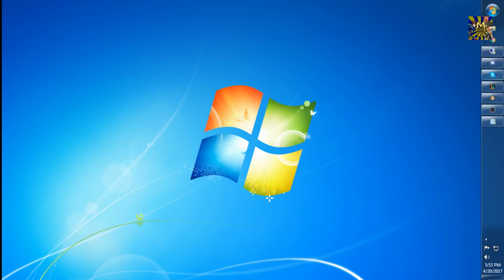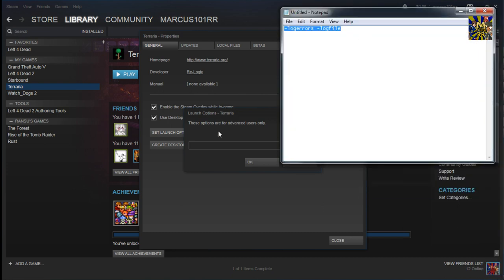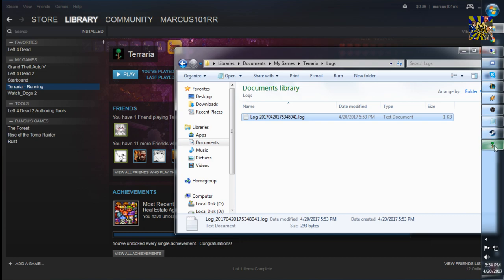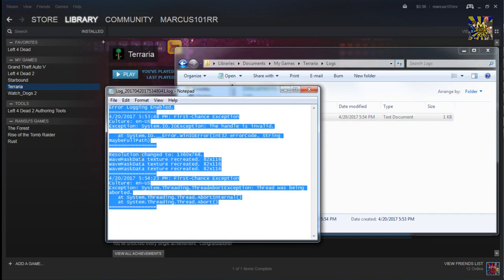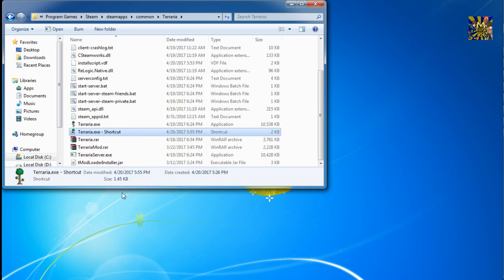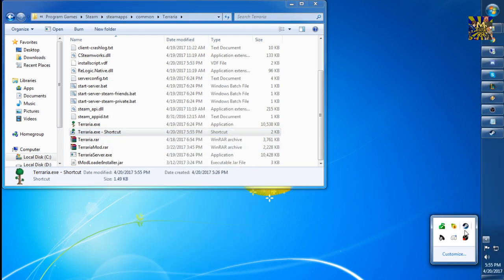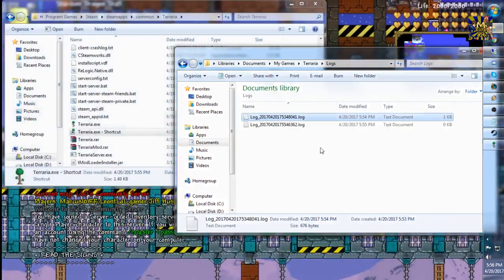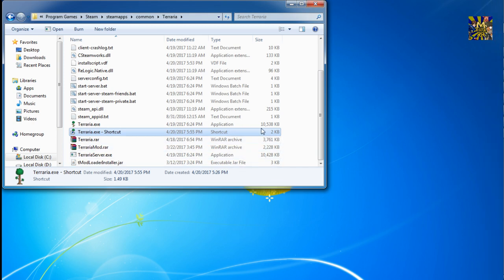Terraria - HOW TO OBTAIN ERROR LOGS (1.3.5.1)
You can use these parameters in any operating system just make sure you know how to do it for Linux or Mac. These instructions work for Steam and Windows copy.